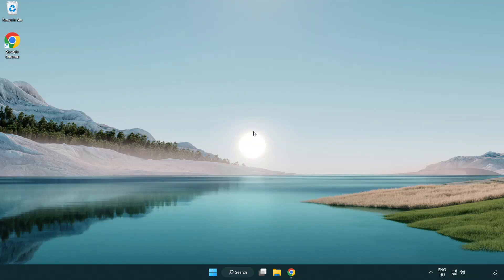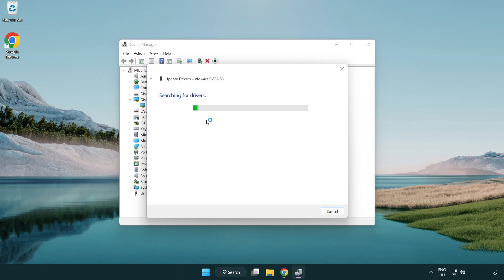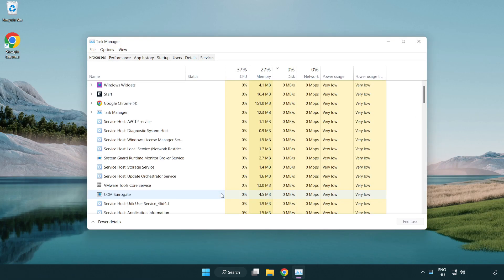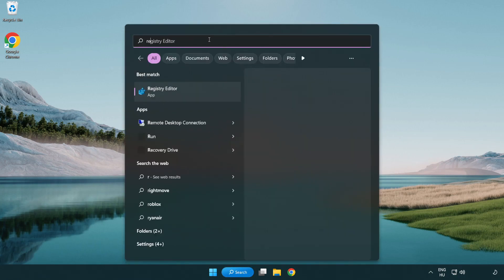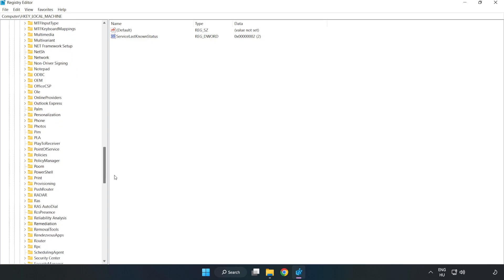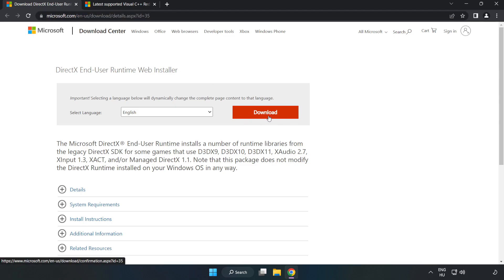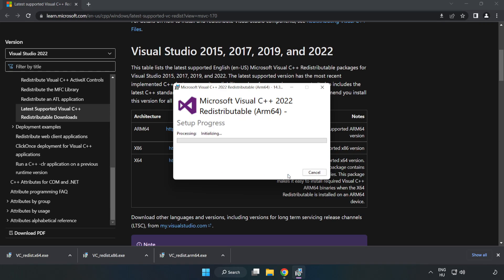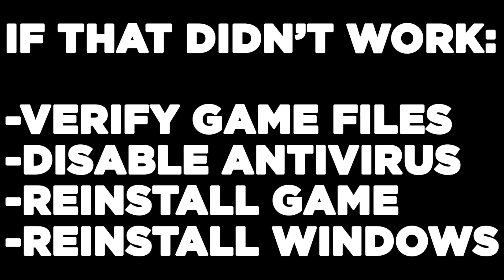How to FIX Choo-Choo Charles Low FPS Drops & Lagging!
I'm going to show How to FIX Choo-Choo Charles Low FPS Drops & Lagging!